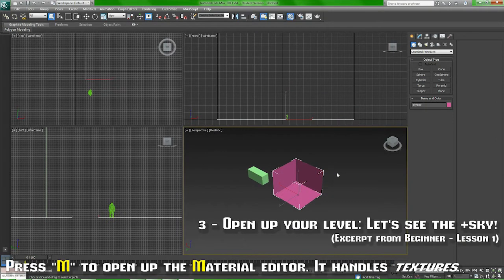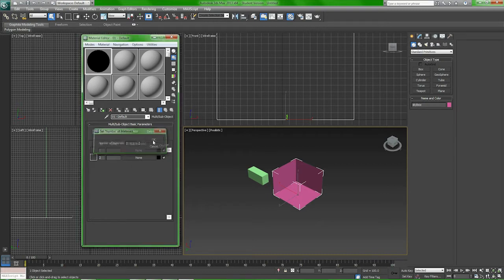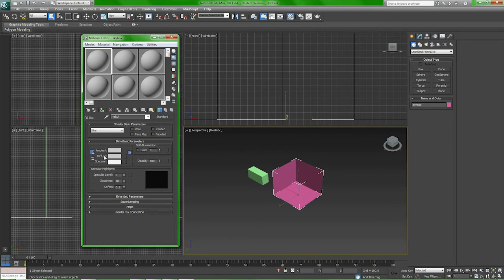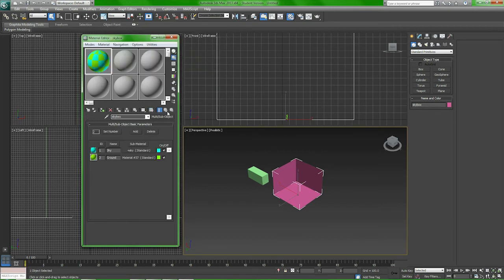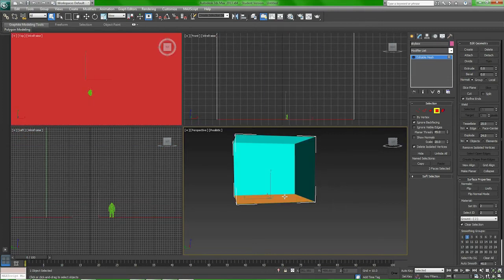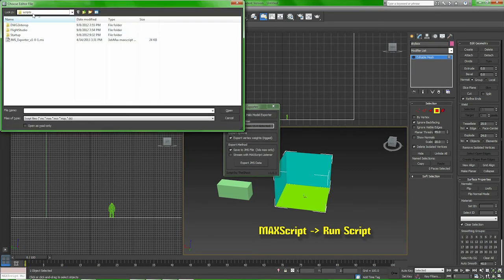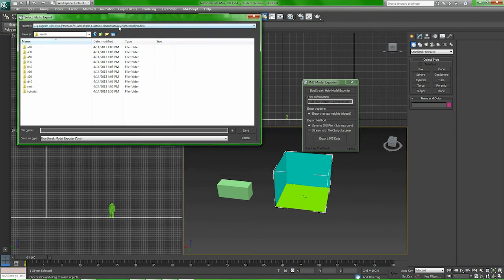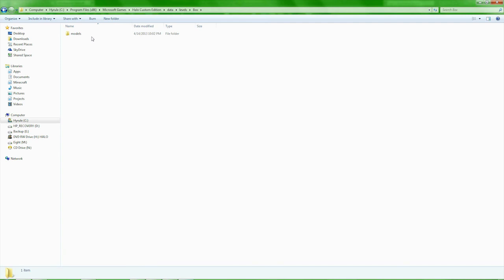Quicknotes 03: Halo Custom Edition - Adding a sky. Intro to the material editor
Relevant parts of using the material editor as well as adding sky materials to your first map.